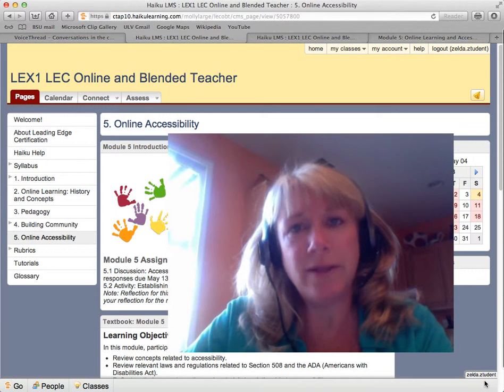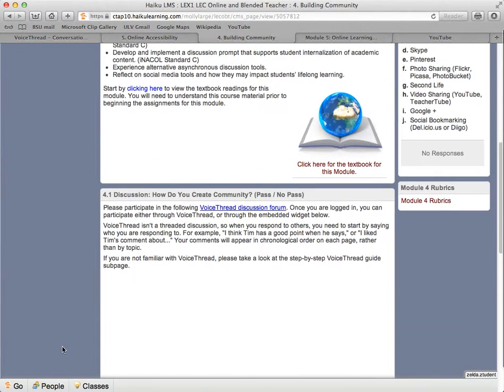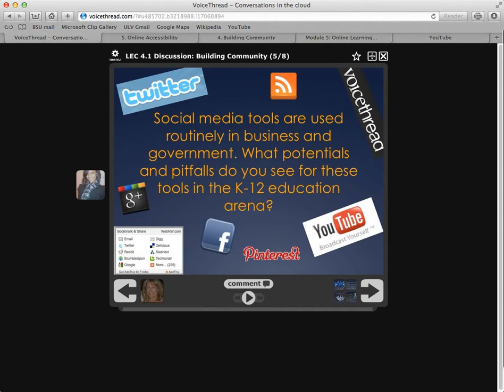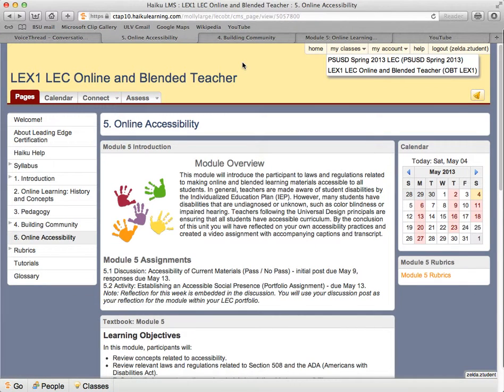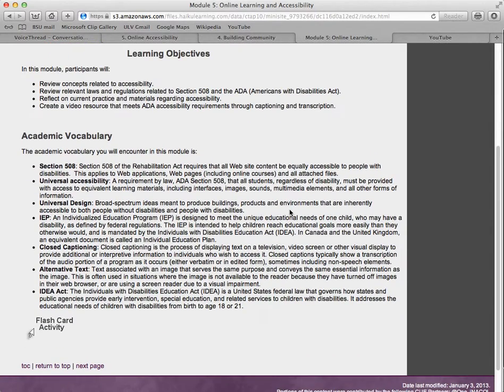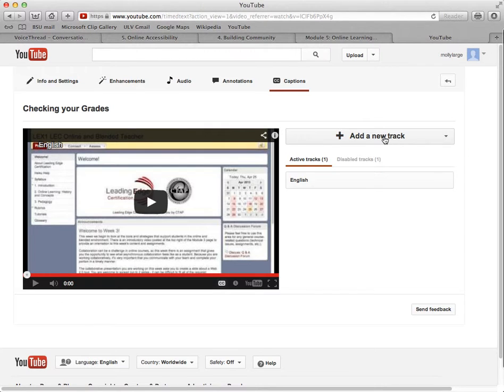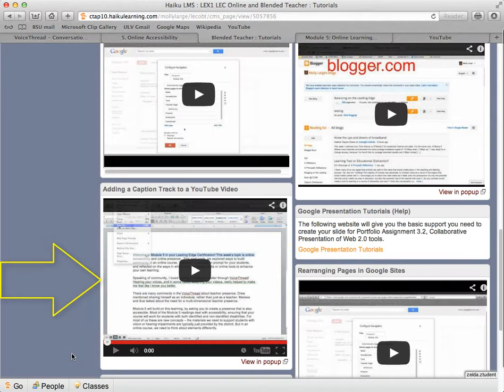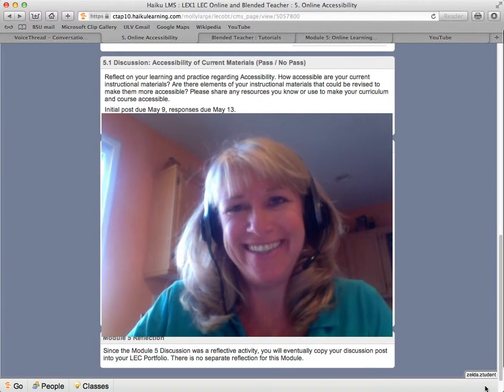Module 5 introduction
Introduction to LEC Module 5 for Lexington One cohort